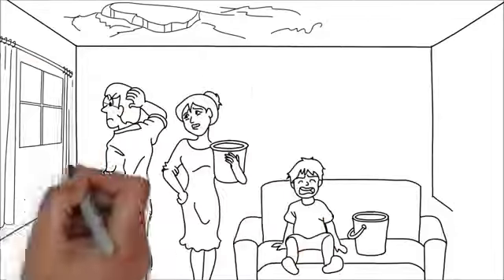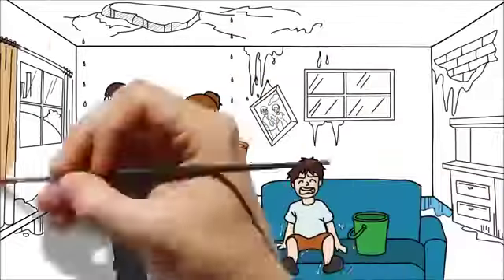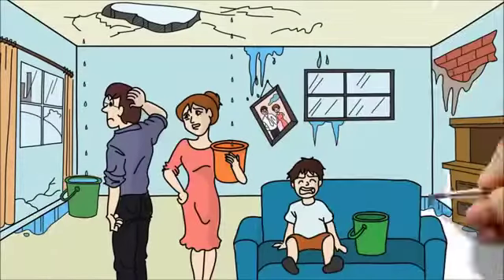CUPERTINO CA Roof Repair | TOLL-FREE